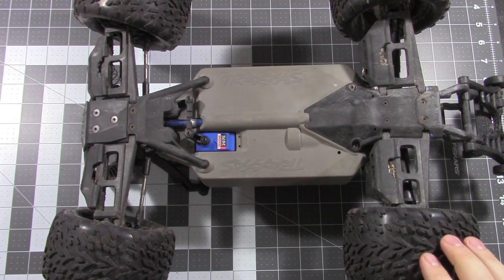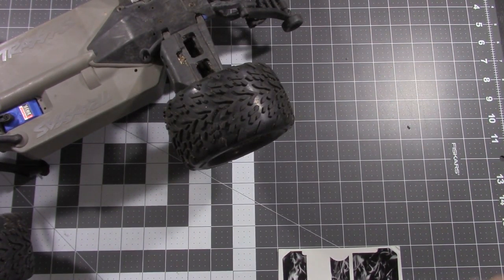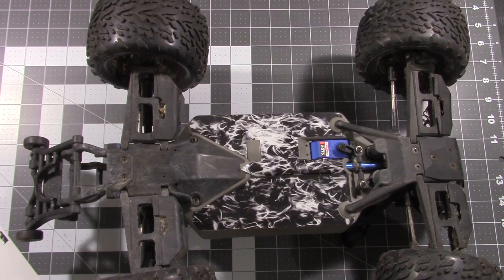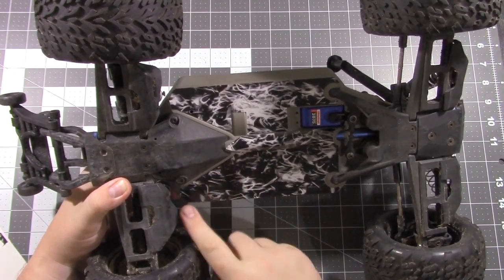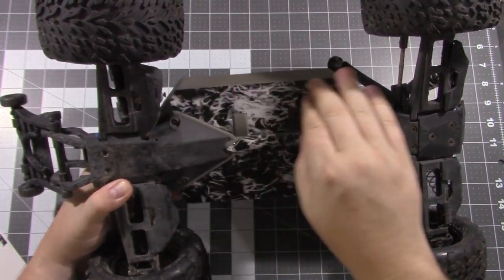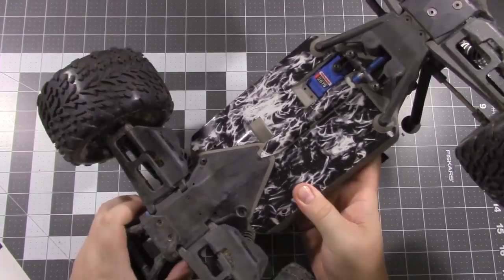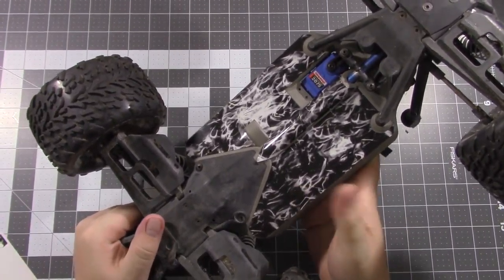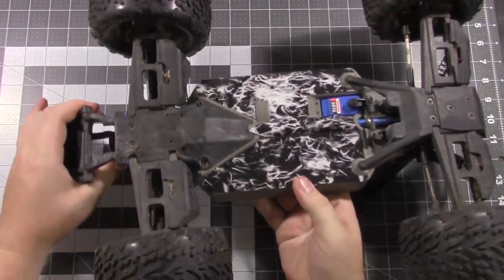More Belly Protection from RCDecals.com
Everyone hates a scratched up belly. So I'm using a product from                   RCdecals.com to protect mine.

●Follow me for more low buck RC goodness:●